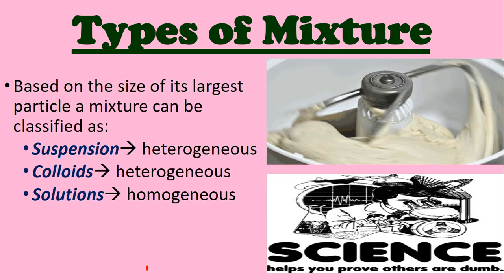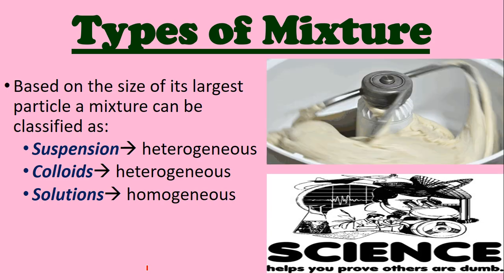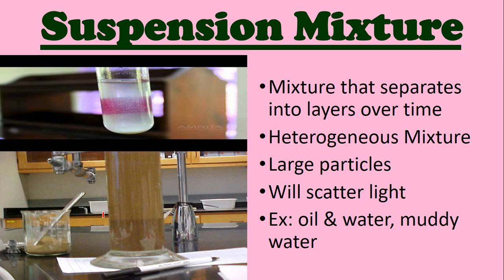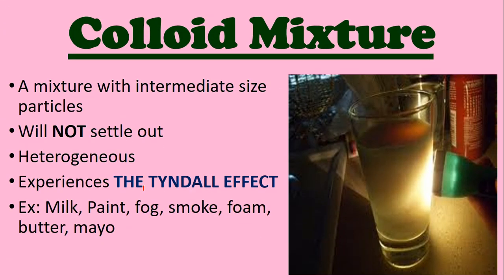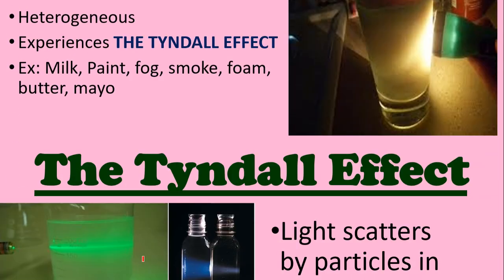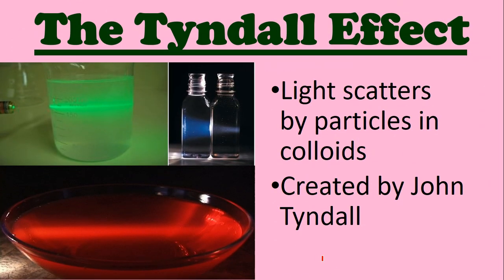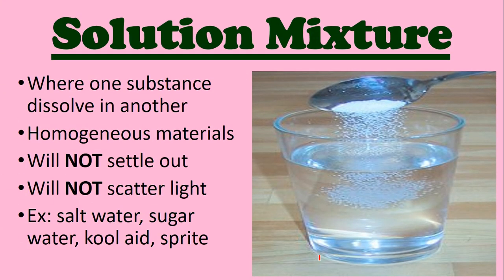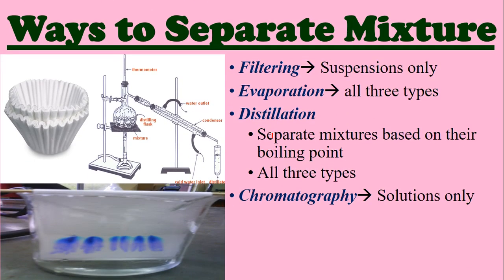Types of Mixtures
What are the types of Mixtures? How do the types of mixtures differ?